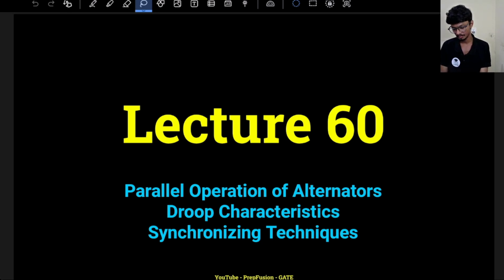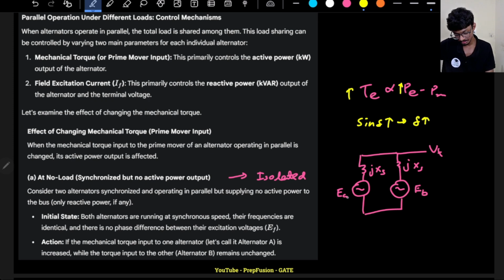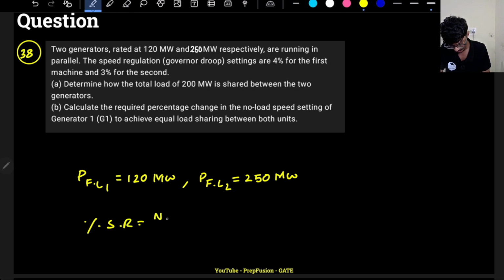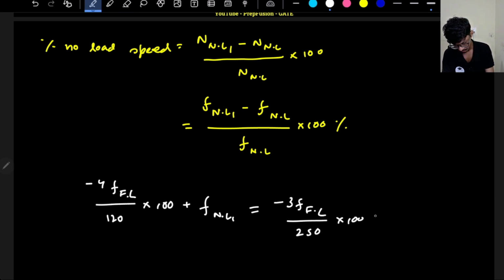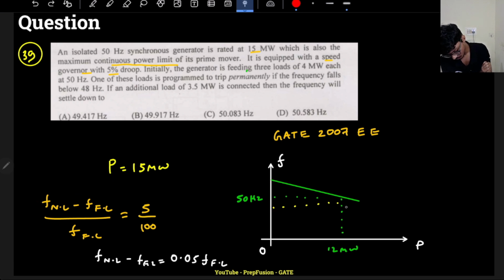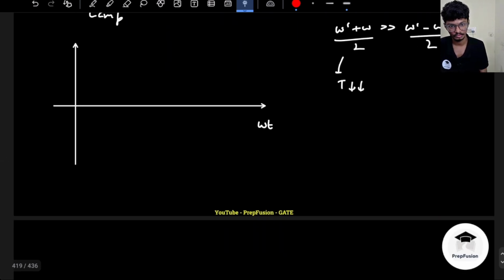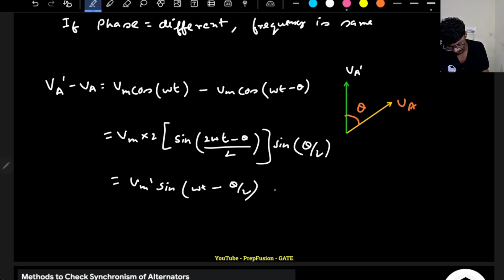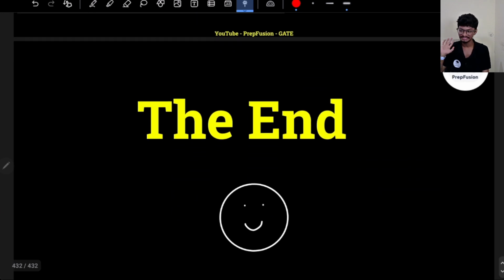L60 Parallel Operation Of Alternators || Droop Characteristics || PrepFusion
Timestamps

00:00 Understanding parallel operation of alternators and synchronization techniques.

12:54 Understanding power delivery and effects of load on electrical machines.

27:25 Droop characteristics control frequency reduction in electrical machines.

1:17:18 Connecting an alternator to a system using lamps.

1:41:25 Overview of the lamp methods and frequency effects in synchronous machines.